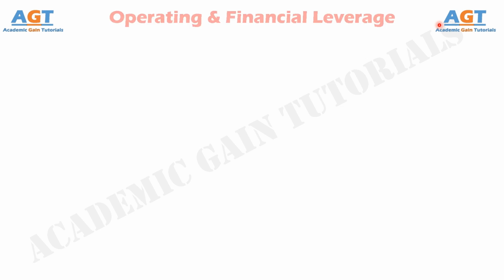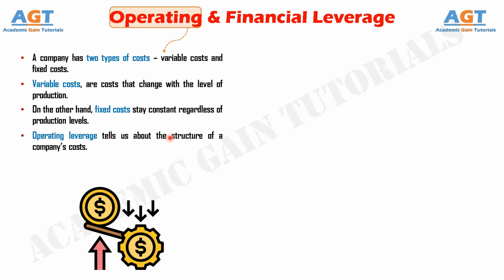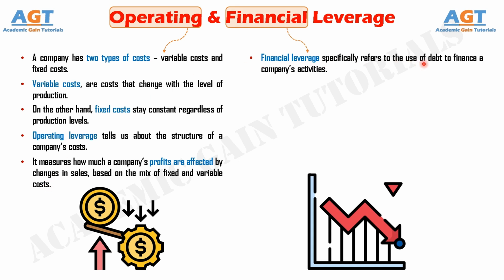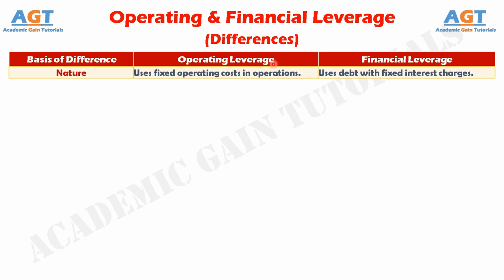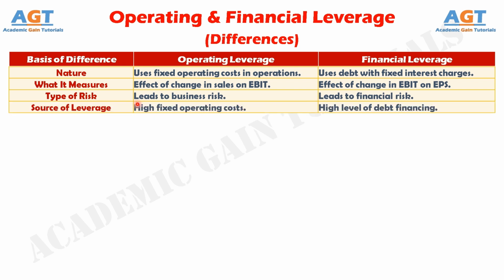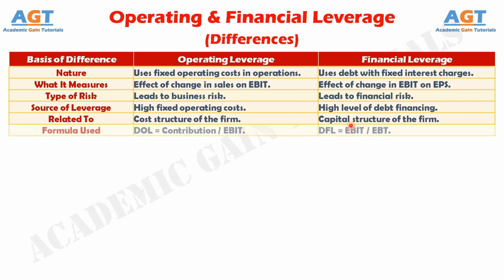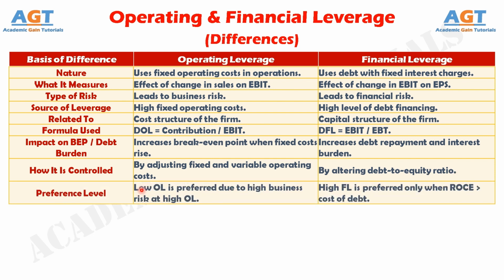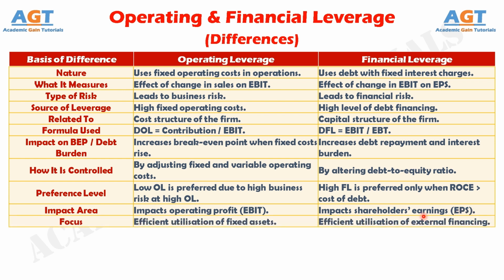Differences between Operating Leverage and Financial Leverage.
This lecture covers a detailed discussion on Differences between Operating Leverage and Financial Leverage.